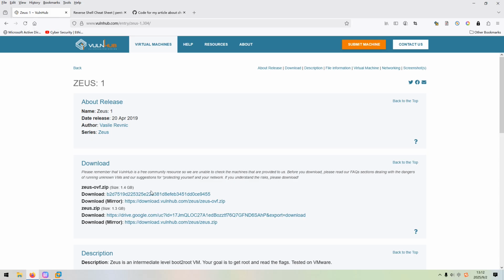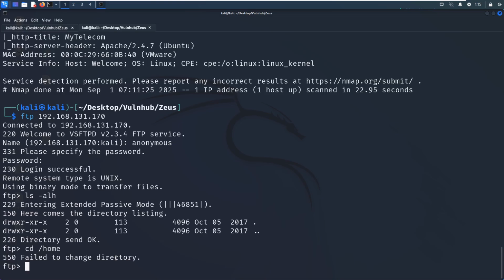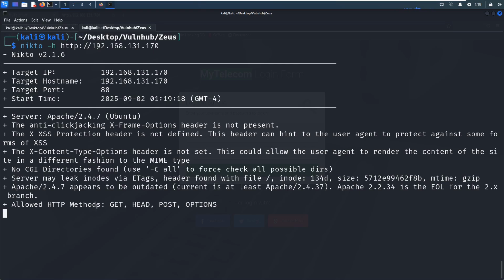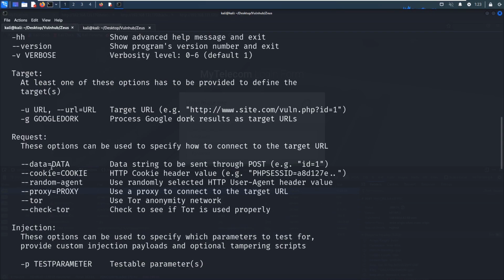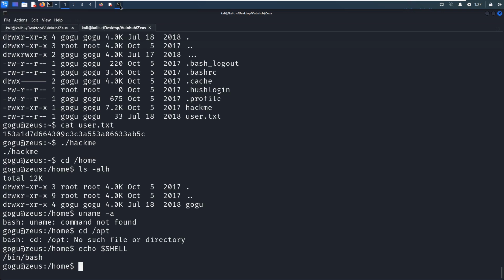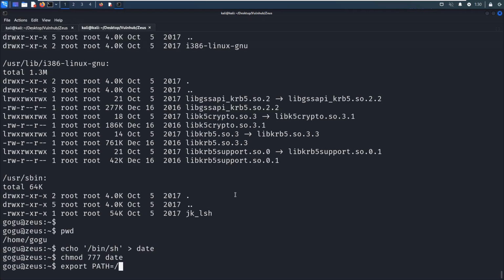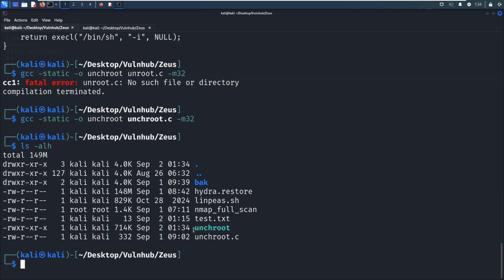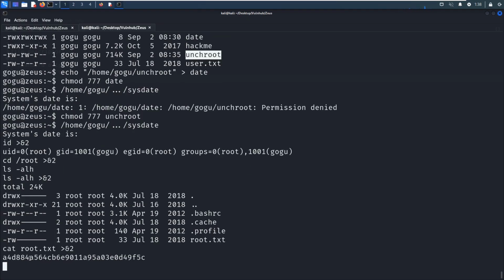Escape Jailkit & Root Zeus:1 | Full Boot2Root CTF Walkthrough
In this Zeus:1 Vulnhub walkthrough, we tackle a real boot2root CTF challenge and perform the ultimate hack: escaping a restricted Jailkit shell to gain root access!

This step-by-step tutorial covers:

Nmap scanning to identify open ports (FTP, SSH, HTTP)

FTP enumeration and vsftpd 2.3.4 vulnerability check

HTTP discovery with Nikto & Gobuster

SSH brute-force attack using Hydra

Privilege escalation with SUID binaries

Jailkit escape to break out of restricted shell and get the root flag

Whether you’re a CTF beginner, ethical hacker, or learning penetration testing, this video shows the full process to root Zeus:1 safely in a lab environment.